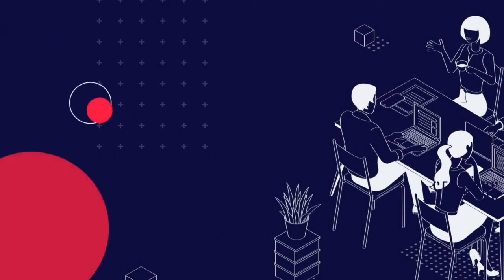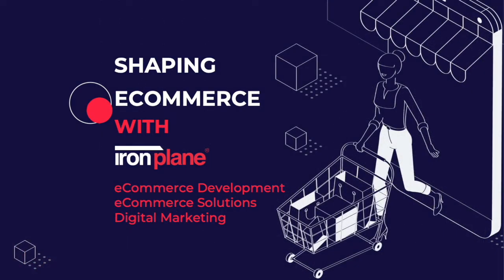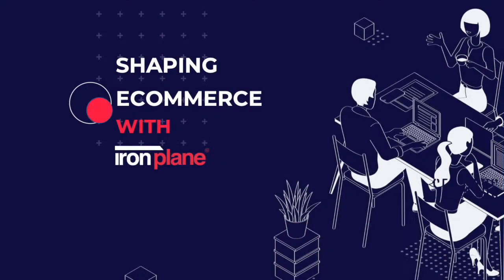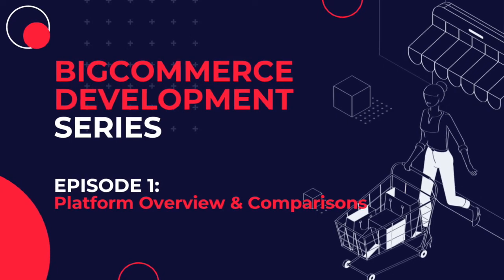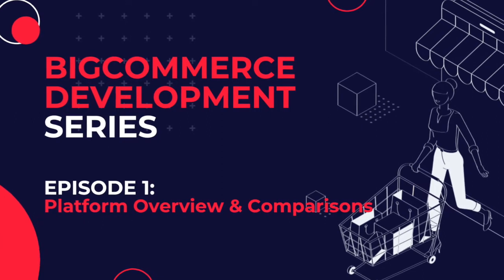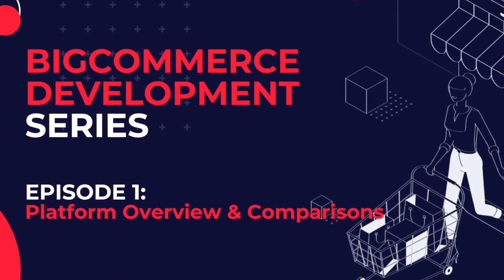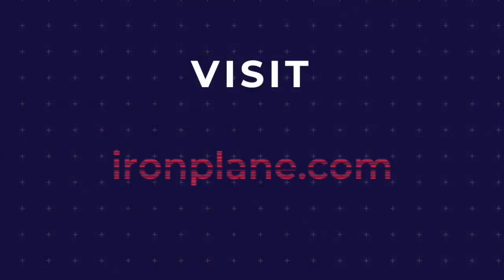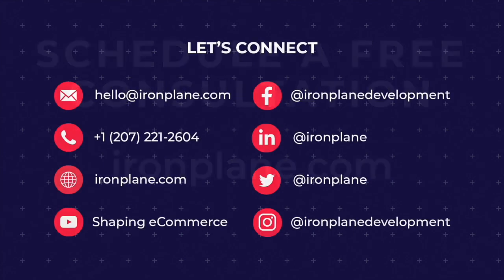BigCommerce Platform Overview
In this episode, Project Manager Kristin Jordan gives an overview of BigCommerce and discusses the benefits of this robust and scalable platform. Plus, she gives examples of some big brands using Bigcommerce and discusses various platform comparisons. Read the full article

Is the BigCommerce platform right for your business? From low up-front costs to a library of pre-designed templates to intuitive site-building and management tools, the BigCommerce platform can elevate your eCommerce website and help you increase eCommerce sales.

(01:48) BigCommerce is an eCommerce solution that's been around since 2009. It currently supports more than 90,000 stores in 120 countries. It allows customers to build their online stores right from their web browser. There's no software to purchase or downloads, and there's no web hosting to have to worry about. So that makes it a SaaS, which is known as Software as a Service.

(05:05) Shopify and BigCommerce are fairly similar, and they get compared a lot, but they do have a number of differences. I do feel like BigCommerce comes out on top in a lot of different ways. Here are a few key differences:

(05:16) The first way is with the APIs. Shopify has a limit on how fast you can access the APIs with 2-per-second, and BigCommerce allows for 400-per-second.

(05:49) Another place that BigCommerce stands out is with product options. With Shopify, you can only have three product options and a hundred SKUs Options meaning color, size, and things like that. But if you've got a lot of variations with your products, BigCommerce lets you have 250 different options with 600 SKUs each.

(06:23) Shopify does have slightly lower rates than BigCommerce. However, they get you with the payments. With payment gateways, if you don't use the Shopify payments, you tend to get dinged with transaction fees that aren't quite as high with BigCommerce.

(06:52) Shopify doesn't have as many features out-of-the-box. With Shopify, you have to get a lot of apps to get the features that BigCommerce already has right on the dashboard. So you might be paying for monthly fees with these apps.

In this episode, we discuss the following topics: BigCommerce, BigCommerce Development, Shopify, SaaS, WooCommerce, WordPress, website themes, eCommerce, eCommerce development, website development, and eCommerce platforms.
eCommerce Resources:
eCommerce Blog: Top Posts
Let's get social!
IronPlane is a full-service eCommerce agency specializing in platform design and development. Our team of certified Adobe Commerce (Magento) and BigCommerce developers designs and builds eCommerce solutions, and manages migrations, upgrades, new site builds, custom integrations, hosting, and support.

We are also a full-service eCommerce marketing agency. From digital advertising to SEO/SEM to social media marketing, our experienced ad experts use the latest technologies to optimize campaign performance and deliver a high return on ad spend (ROAS).